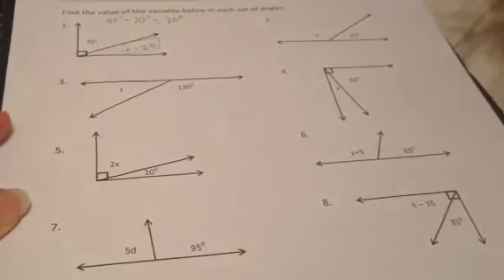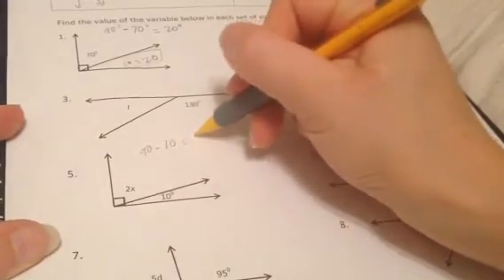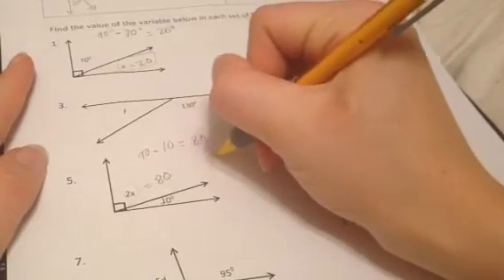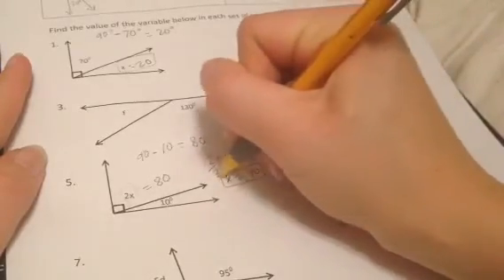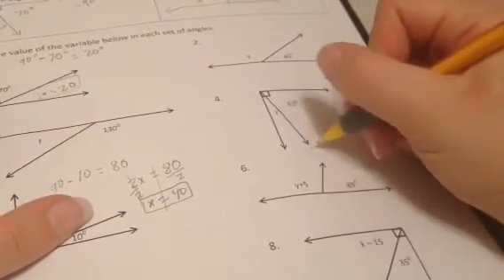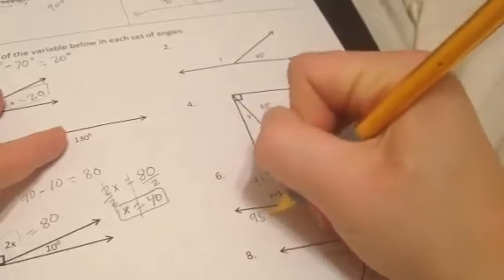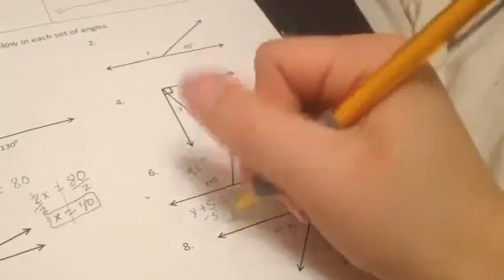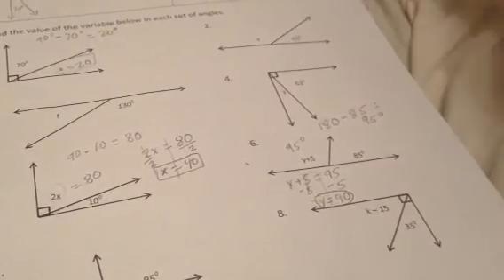Complementary and Supplementary Angles: one step equations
How to solve for missing complementary and supplementary angles involving one step equations